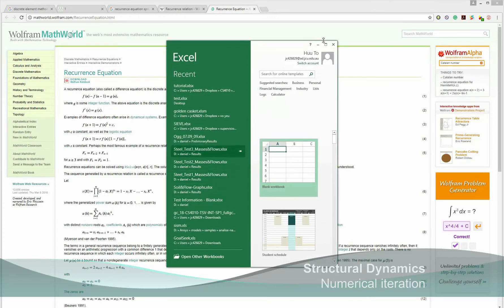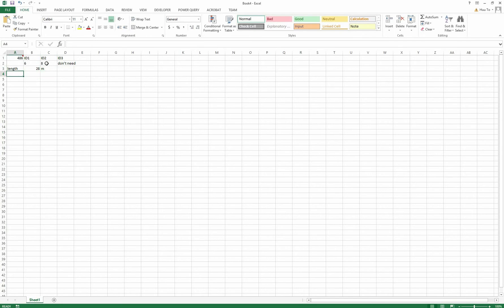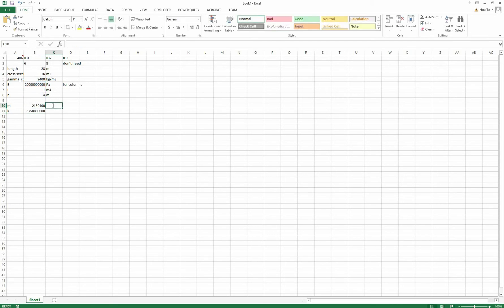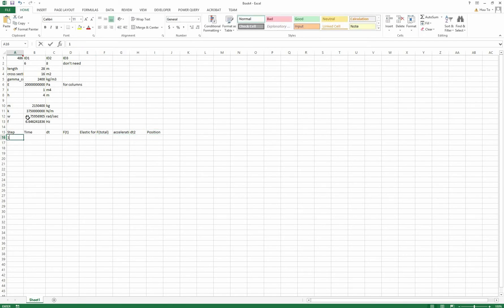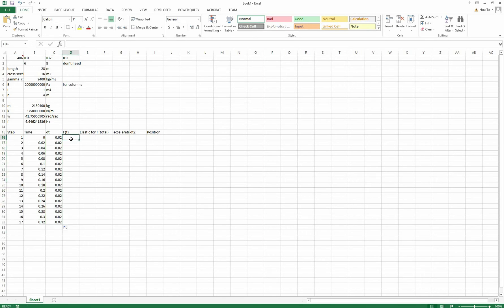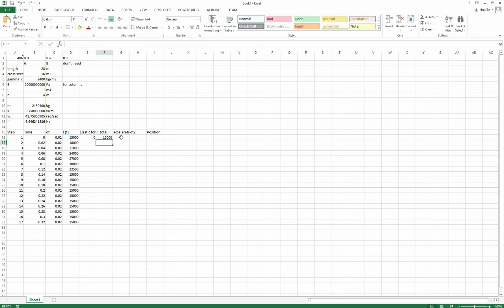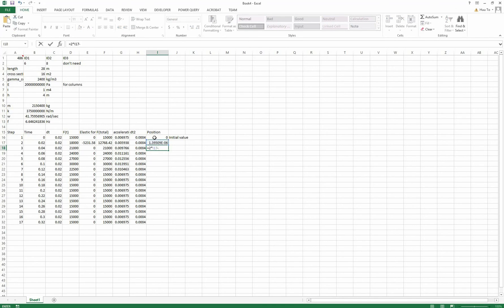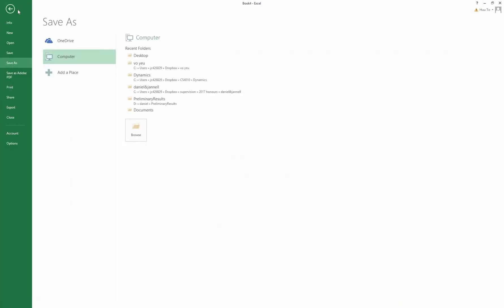Excel Numerical iteration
I have only 1 column in this solution